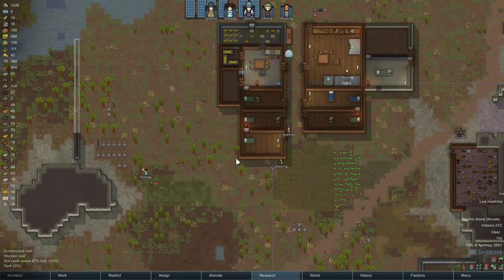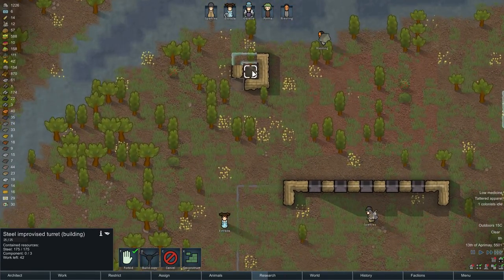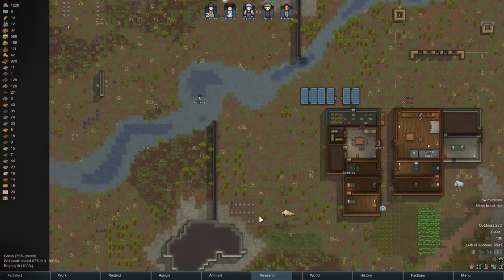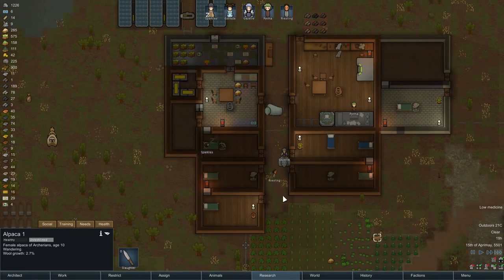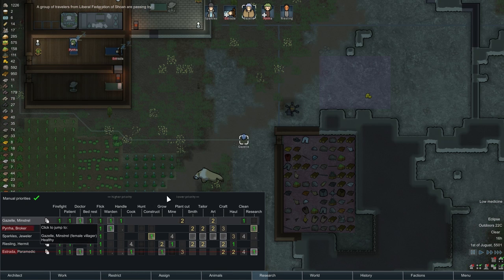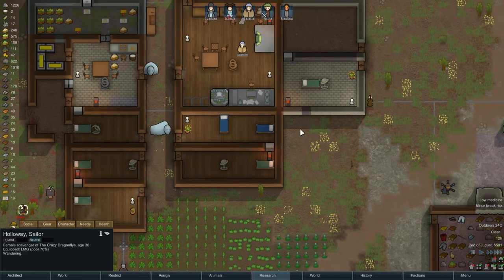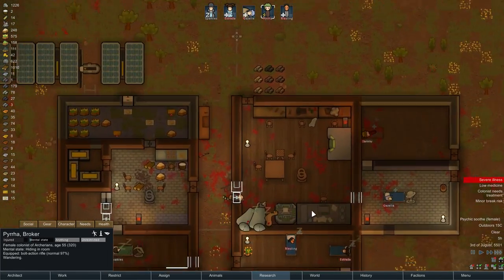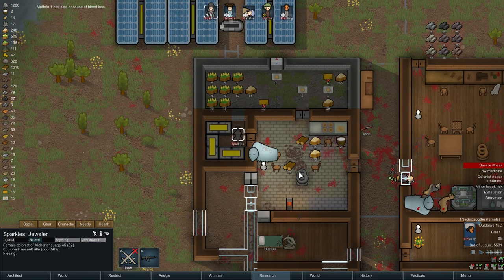RIMWORLD ALPHA 17 | Muffalo Menace | Ep 10 | Let's Play RimWorld!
RimWorld is a scifi western base building game currently in Alpha 17.  Alpha 17 features a new world building with rivers and roads, and a new more dynamic overworld.

Change list:
Roads and rivers
World now generates with roads and rivers
There are five road types: path, dirt road, stone road, ancient asphalt road, ancient asphalt highway
Some roads generate with things alongside, like concrete barriers or ancient lampposts
There are four sizes of river: huge river, large river, river, and creek
Rivers generate more in rainy areas, move towards the sea (ignoring tiny lakes) and merge as appropriate
Rivers and roads generate on local maps as expected.
Stone roads generate using local stone and a new flagstone terrain type.
Visitors, caravans, traders, and raiders tend to arrive and leave on the roads.
World generation is more chronological now. First continents form, then rivers, then an ancient society is shallowly simulated to generate ancient roads, then modern settlements and roads are generated (alongside ancient roads, often).
World quests
New “site parts” world site generation system. It allows assembling together a world destination from several ‘parts’. Mixing and matching will allow us to create a huge number of combinations.
New world quest incident: Item stash. An allied faction tells you about a stash of randomly-generated reward items, guarded by a random threat. You can send a caravan to defeat the threat and collect the reward.
New world quest incident: Bandit camp. An allied faction asks you to defeat a bandit camp, and offers you a reward if you do so.
New world quest incident: Caravan request. An allied faction asks you to deliver a particular resource to a particular base in a particular time frame, for a special reward.
New ‘long-range mineral scanner’ building slowly scans for precious resource lumps nearby in the world. You need to send a caravan to collect them. Lumps may be defended.
New caravan incident: Payment demand. Raiders demand items or slaves from your caravan; if you refuse, they attack.
Other new stuff
Added smokepop belt. Emits a cloud of accuracy-reducing smoke when the wearer is shot. Smoke also prevents turret targeting.
Characters can now tend their own wounds (with a penalty to effectiveness).
Added bowler hat.
Corpses now leak black corpse bile while rotting.
Vents can be opened and closed with a flick action.
Add option to render hats only on the main game map (but not on the portraits in the pawn bar).
Bills can now be temporarily paused when satisfied, until automatically reactivated at a lower level. This reduces the need for pawns to repeatedly return to the work bench each time the count falls just one below the target count.
You can now create your own packaged survival meals (with appropriate research and ingredients).
All pawns now have “head butt” attacks they can use if they’re missing all other attacking body parts.
Added a “caravan packing spot” so you can tell your caravans where to assemble.
When trees burn, the leave behind burned tree stumps.
When structures and plants burn, they leave behind ash.
Carpets and wooden floors can now burn.
New training lessons for explaining shield belts, and how door opening speed is affected by material type.
Added ambrosia sprout incident. This sprouts a grove of the pleasurable, nutrition, and addictive ambrosia fruit trees nearby.
New ‘wimp’ trait makes pawn incapacitated from even a relatively small amount of pain.
New chain shotgun weapon